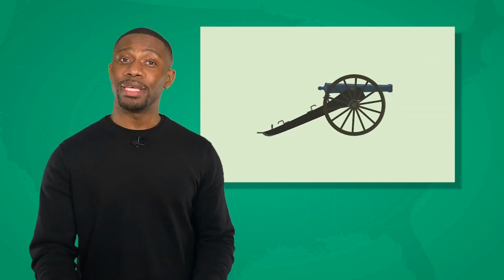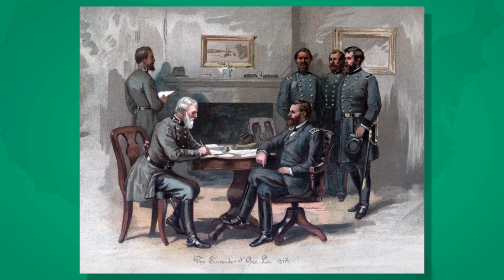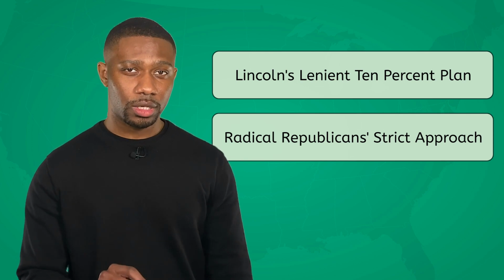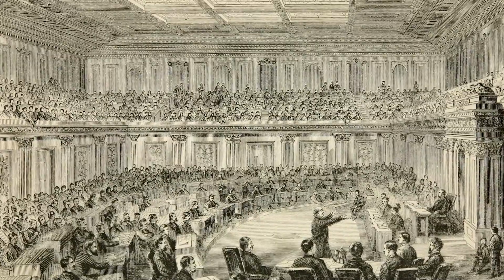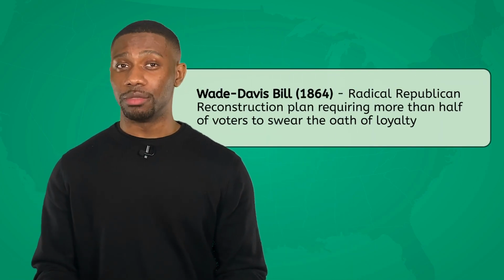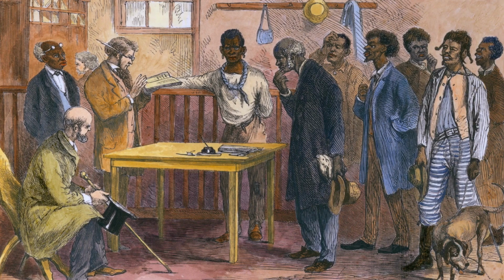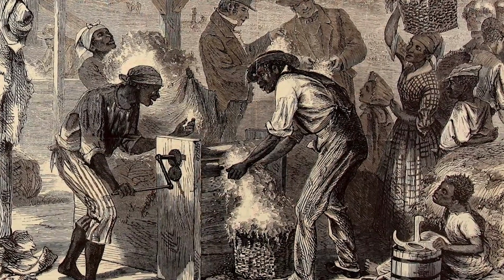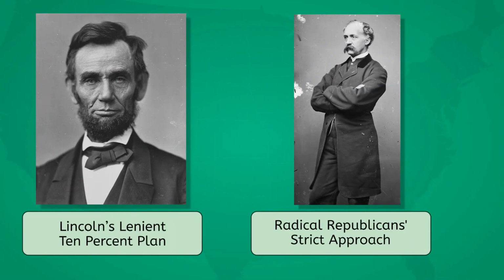Reconstruction Under Lincoln - Lincoln’s Ten Percent Plan Explained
What was Lincoln’s plan for rebuilding the U.S. after the Civil War? In this middle school social studies lesson, students will review the causes and effects of the Civil War, compare Abraham Lincoln’s Ten Percent Plan with the Radical Republicans’ plan for Reconstruction, and summarize key achievements and setbacks from Lincoln’s presidency. This lesson is part of Miacademy’s U.S. History 2 course. Check our channel for more American history videos!